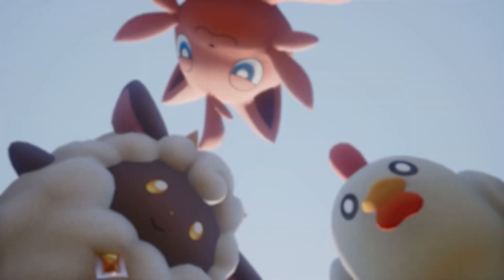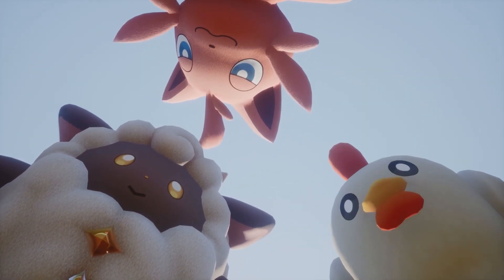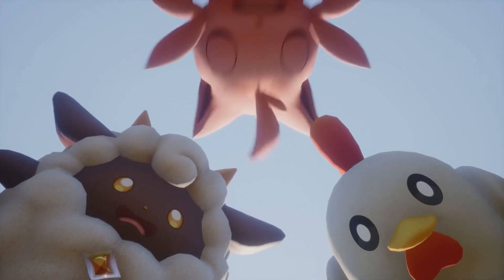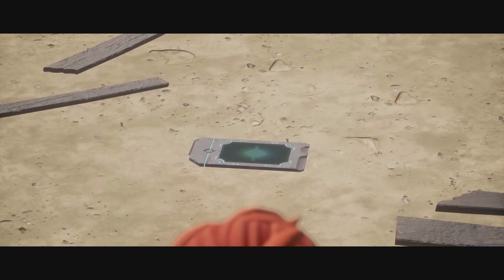Palworld - System Requirements PC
MINIMUM:
Requires a 64-bit processor and operating system
OS: Windows 10 or later (64-Bit)
Processor: i5-3570K 3.4 GHz 4 Core
Memory: 16 GB RAM
Graphics: GeForce GTX 1050 (2GB)
DirectX: Version 11
Network: Broadband Internet connection
Storage: 40 GB available space
Additional Notes: Internet connection required for multiplayer. SSD required.

RECOMMENDED:
Processor: i9-9900K 3.6 GHz 8 Core
Memory: 32 GB RAM
Graphics: GeForce RTX 2070
DirectX: Version 11